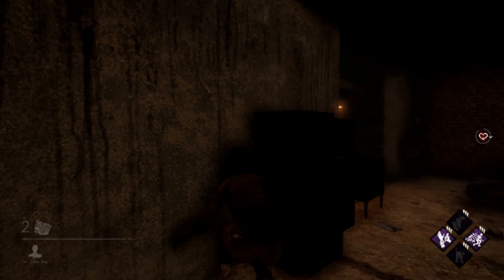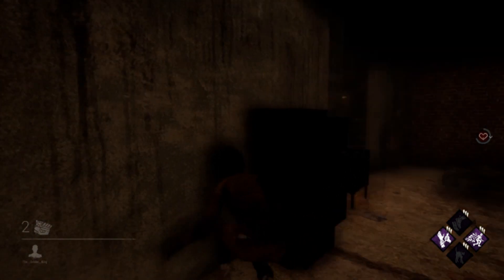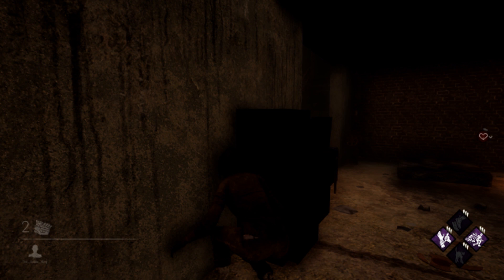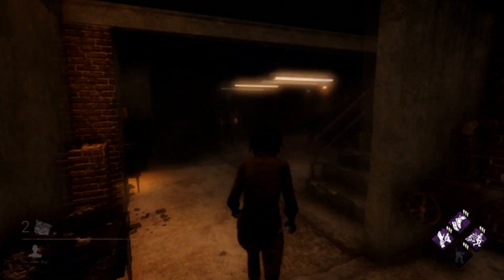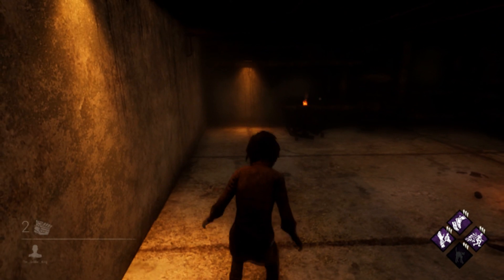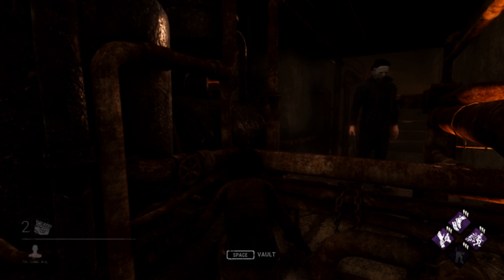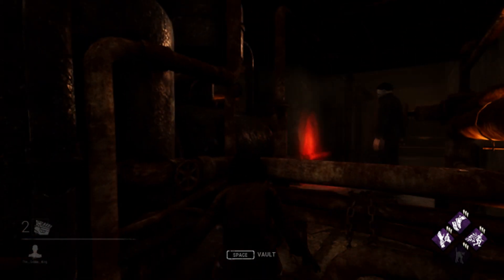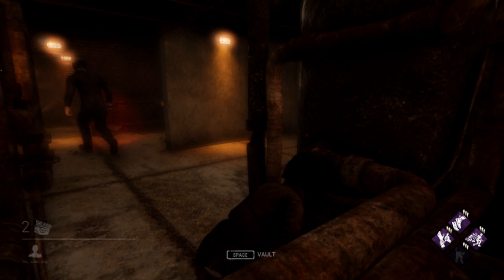Dead By Daylight - Best Hides For Gen Completion - Springwood Map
Love it, or Hate it, "Immersion" or the ability to stay hidden from the killer, is just as viable a strategy as being able to run well. In part 2 of this series, we discuss the best hides for the Springwood Map: where to go, and when to do it, to get the job done without ever being seen. This is about more than just hiding. Its about getting the job done and getting out clean!